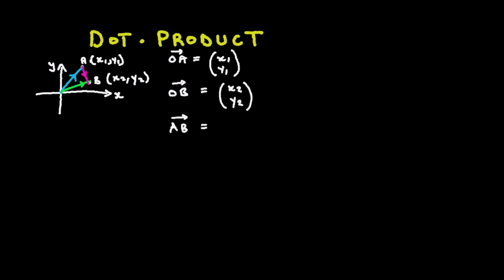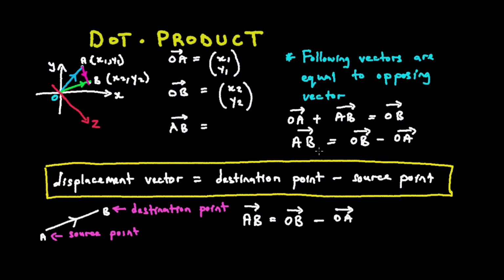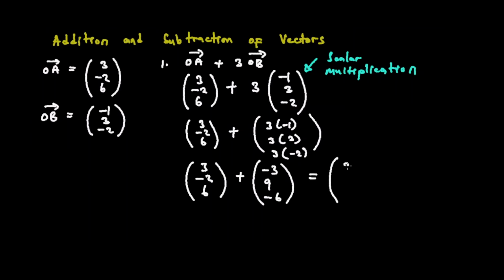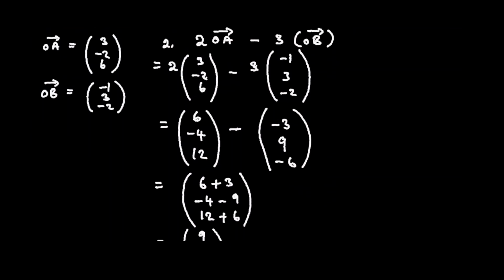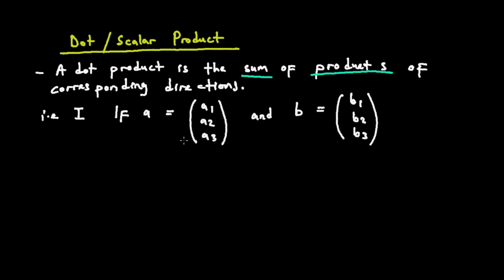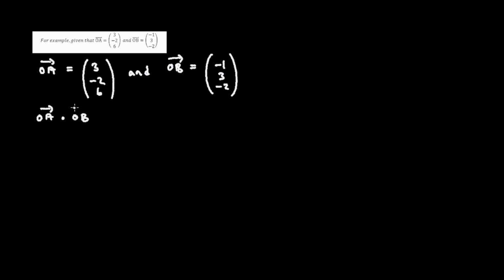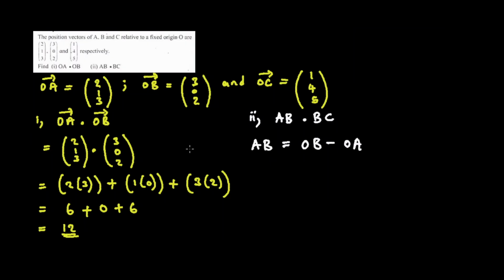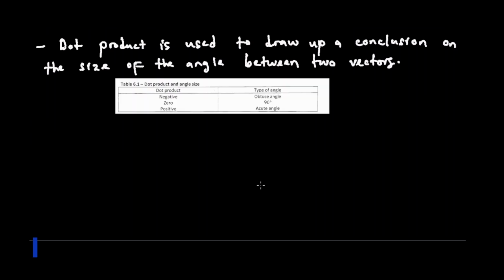Vectors: Dot and Scalar Product | Lesson 3 | ZIMSEC A Level Pure Maths | Explained in Shona